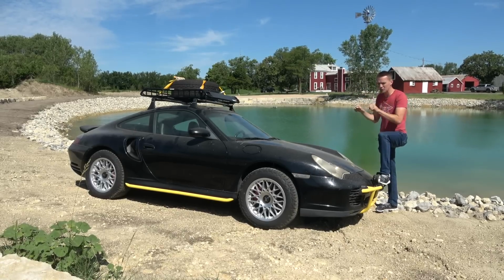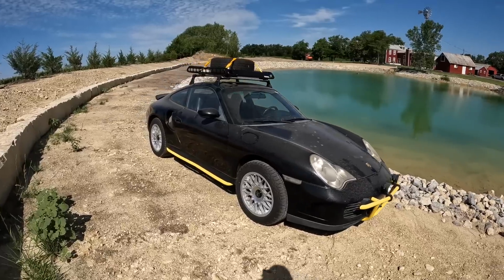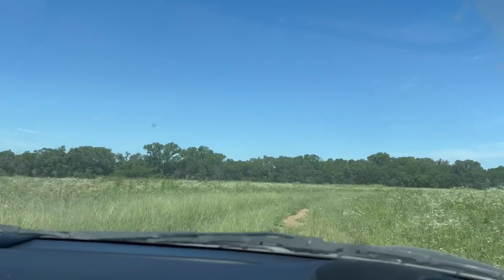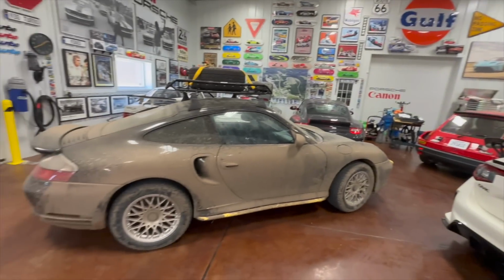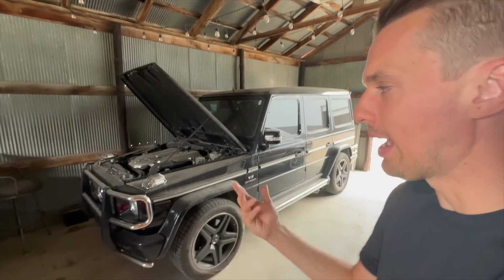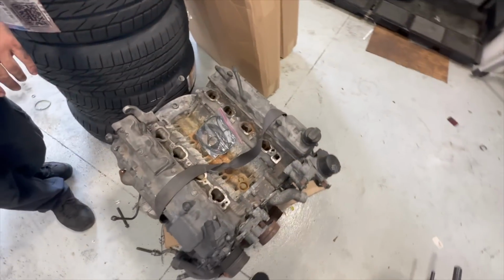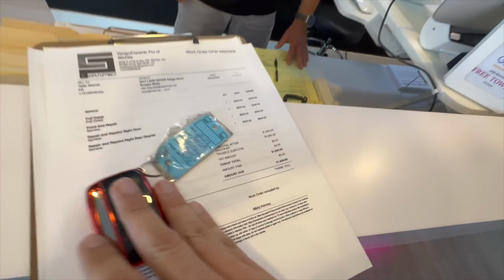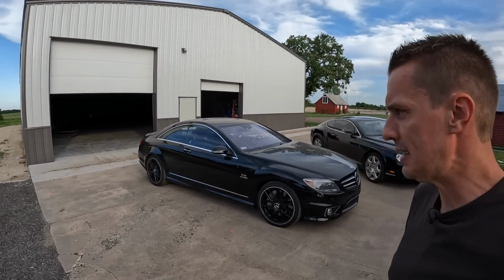Selling 6 cars for a $50,000 LOSS to avoid FINANCIAL DELINQUENCY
HOOVIES at checkout.